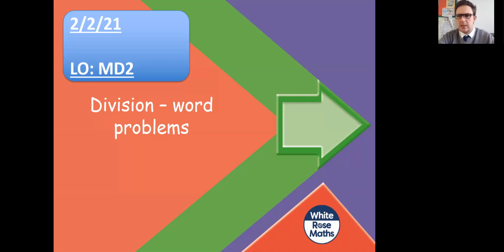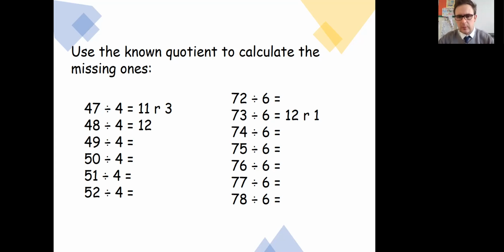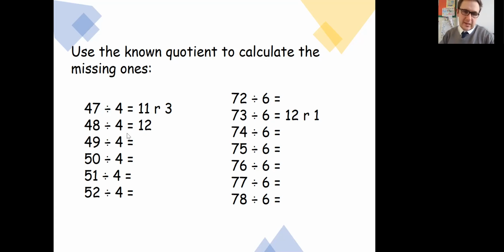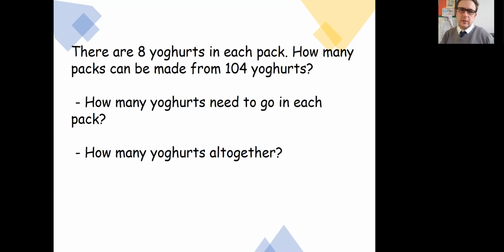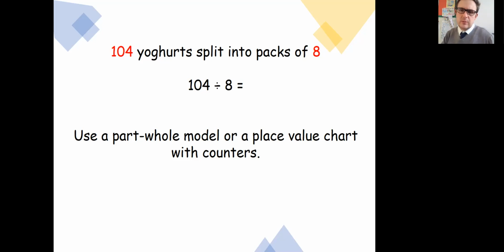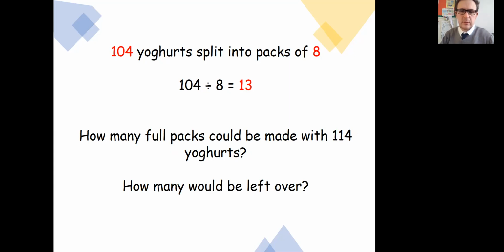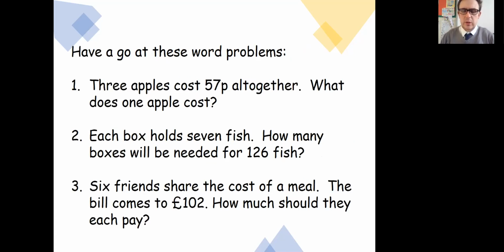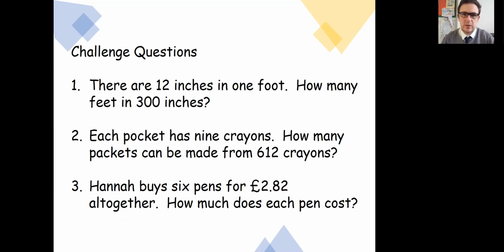Tuesday Maths lesson